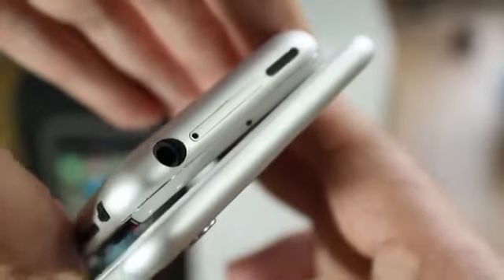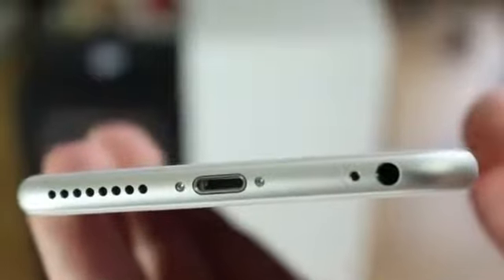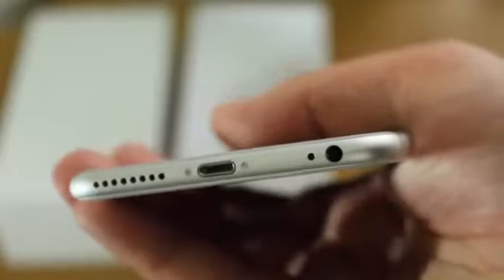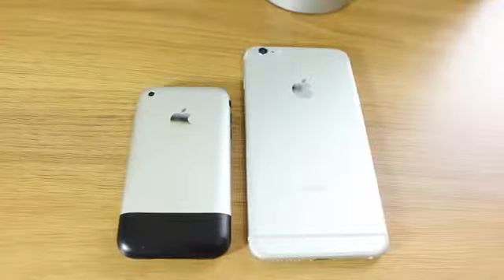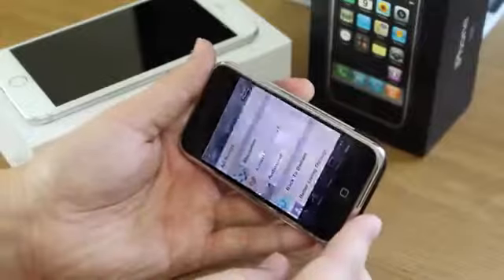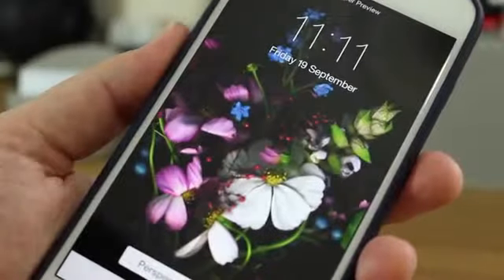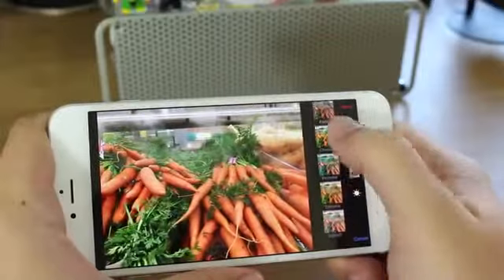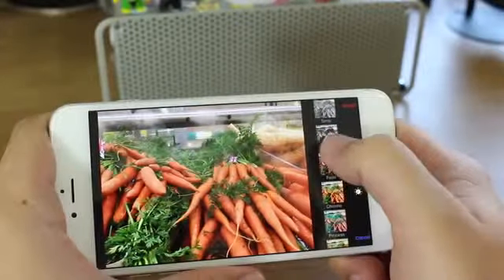whats on my iphone 6+